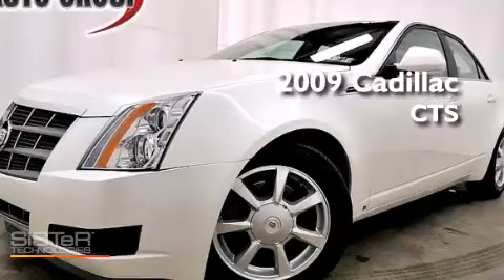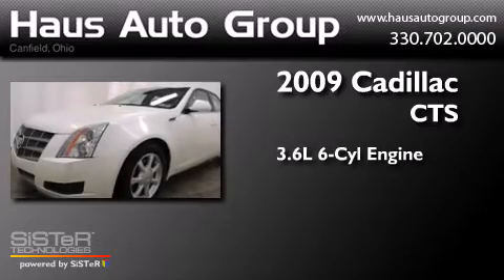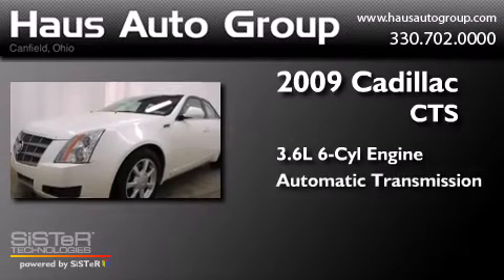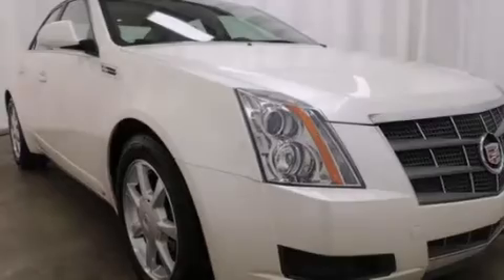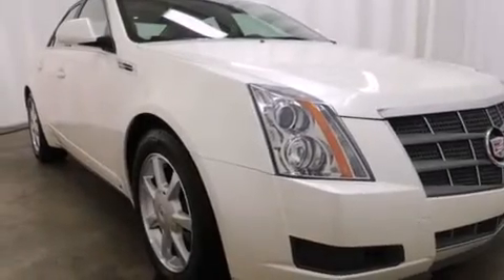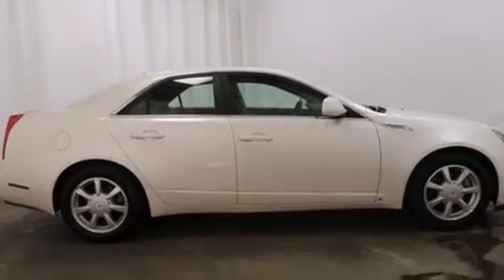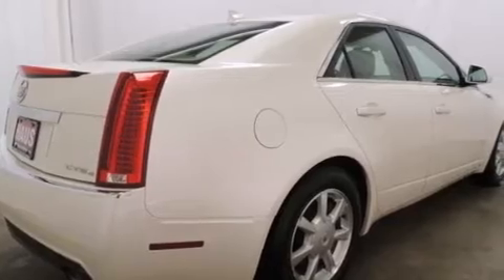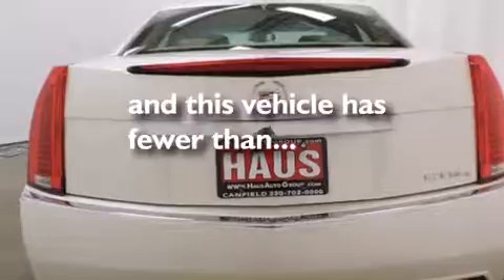2009 Cadillac CTS Canfield OH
We have been honored to serve the Canfield Oh area , we promise that your experience at our dealership will exceed your expectations ! Year : 2009 Make : Cadillac Model : CTS Engine : 3.6L V6 SFI Trans . : Automatic Exterior : - Miles : 24,499 Interior : - Stock : CH1314 Haus Auto Group 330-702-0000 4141 Boardman-Canfield Rd Canfield , Oh 44406